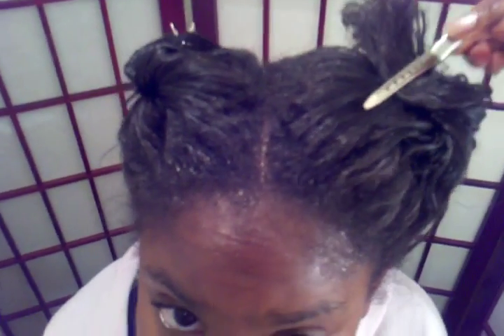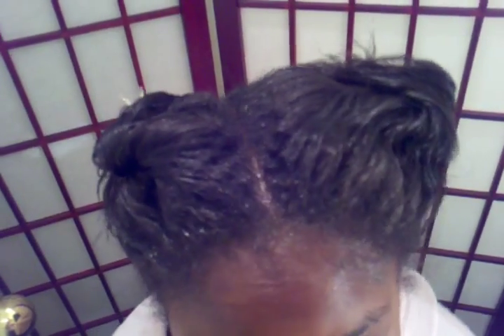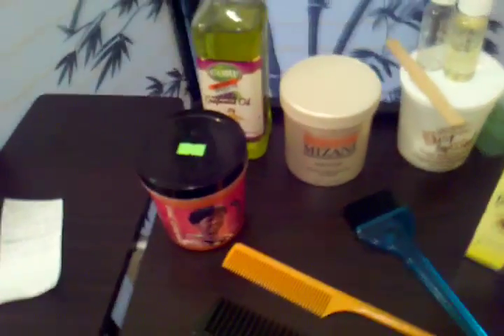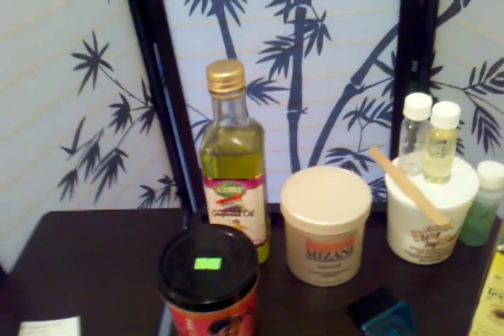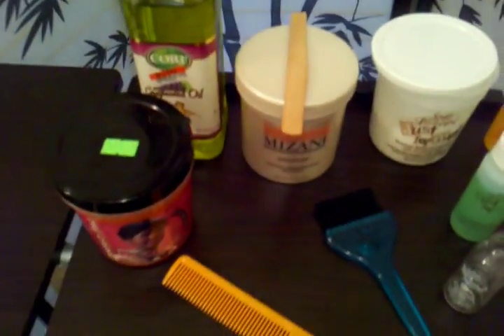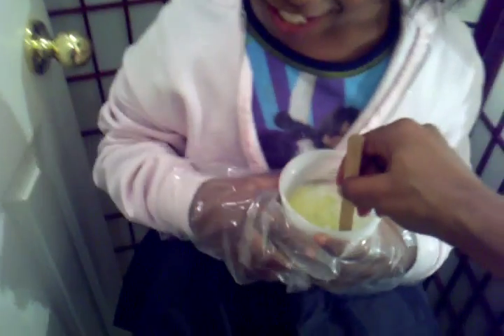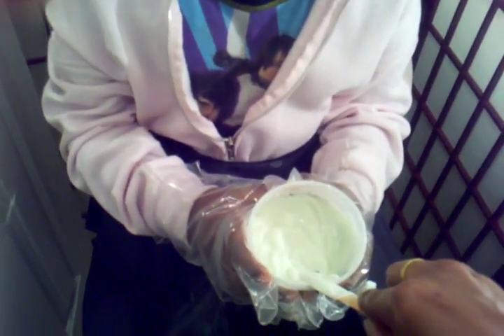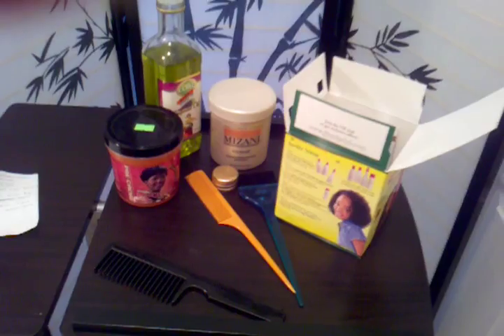It's Time For A Touch Up (Part 1)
Letting you see my daughters hair before she gets her Touch up today.

Infinite Styles Hair Designs.wix.com